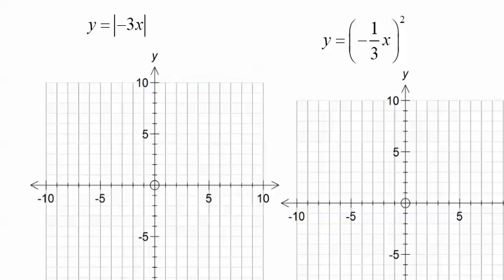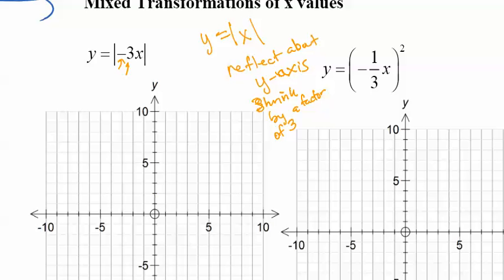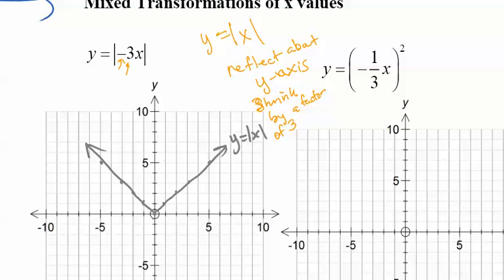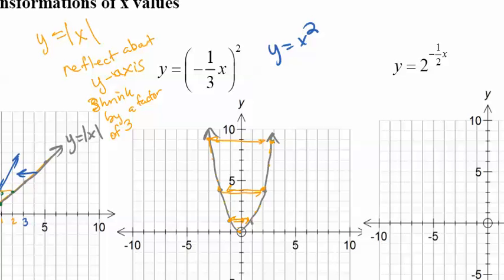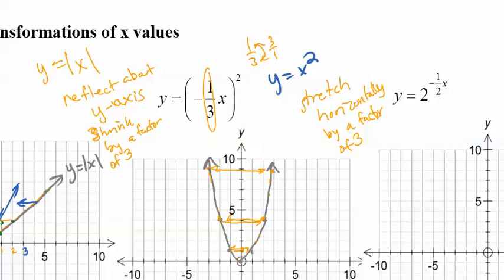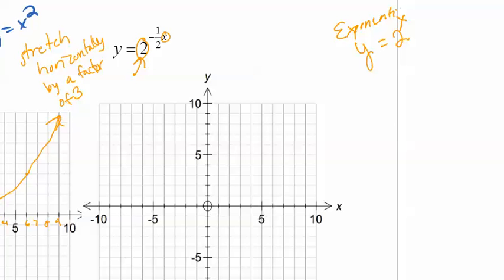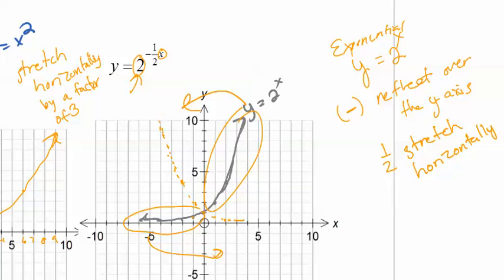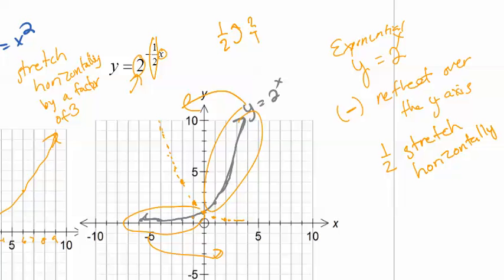Video 3 3 Predict Apply Transformations X